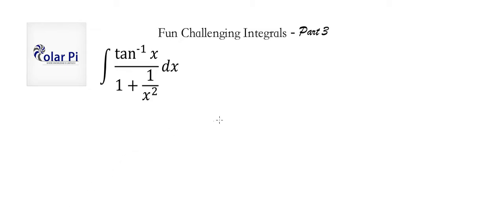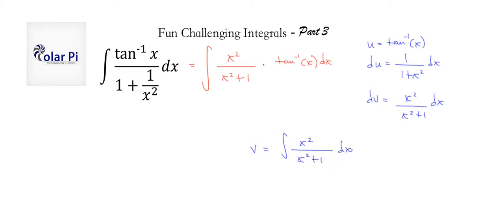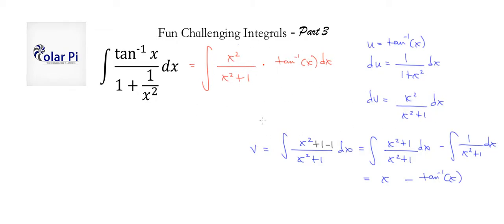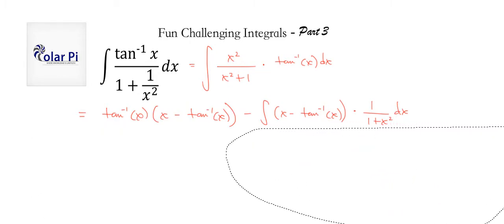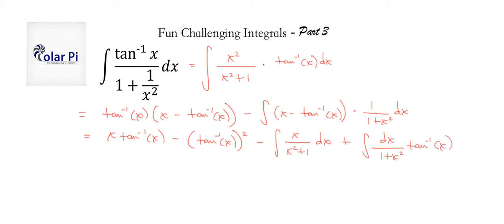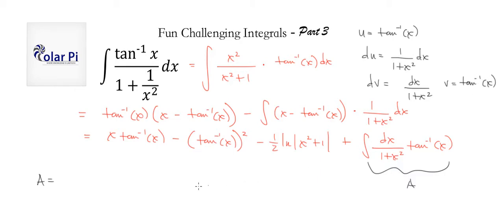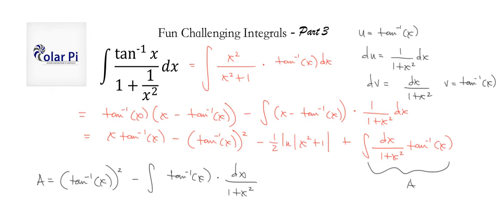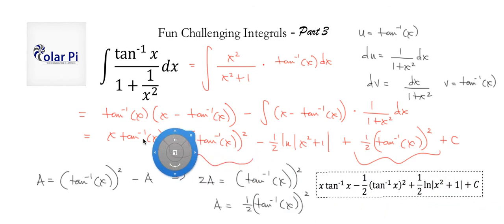Very Difficult Integration by Parts - Integral of Artan(x)/(1+(1/x^2))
1) He is incredibly narcissistic and promotes himself shamelessly.
2) He misleads and confuses.
3) He pushes people away from Jesus Christ God, the Holy Trinity, the one and only messiah.  White Jesus does all three of the above and more -- matching the ways of Satan.

In this video, I do a very fun challenging double integration by parts problem.